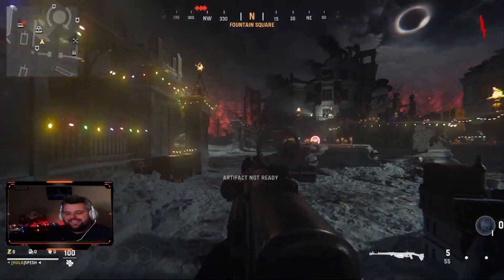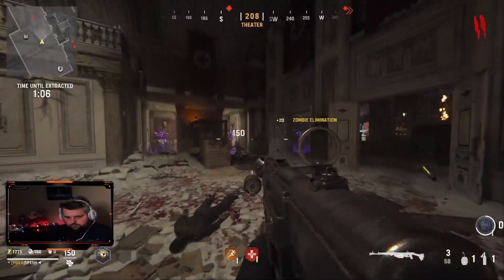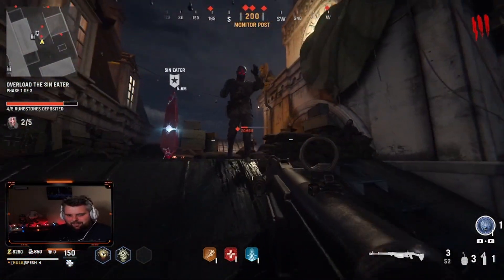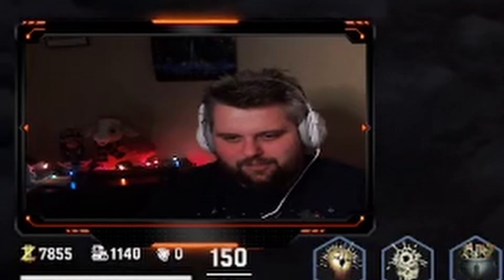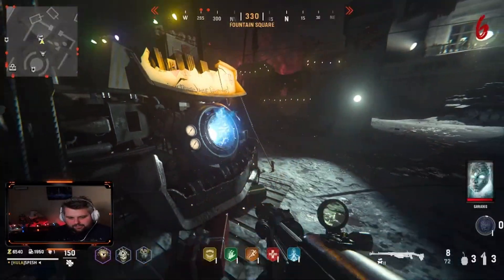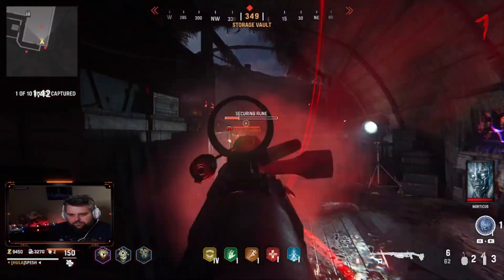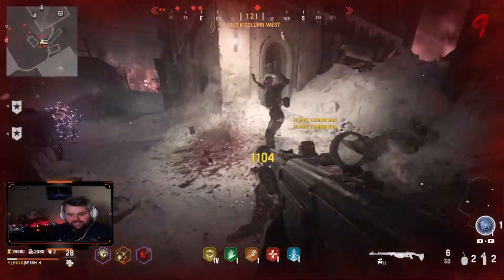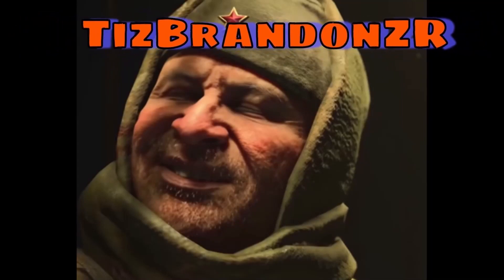This Weapon Will One Shot ANYTHING! | Vanguard Zombies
This Weapon Will One Shot ANYTHING! Any Zombie and any boss, you can one shot with the brand new Gorenko Anti-Tank Rifle. Whether it be a normal zombie or the Sturmkrieger, the Ant-Tank Rifle is one of the best weapons inside of Vanguard Zombies. You can take this weapon to high rounds and use it no matter the situation to ONE SHOT anything! Is this the most overpowered weapon inside of Vanguard Zombies?

Check out TubeBuddy for FREE to help grow your Youtube channel!

Get the cheapest stream overlays, emotes and more from our friends at Own3d